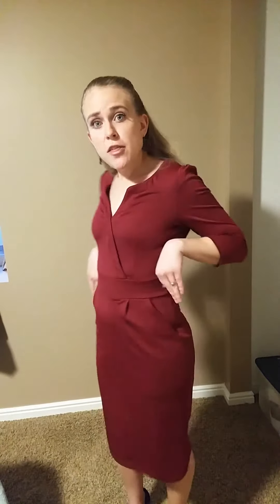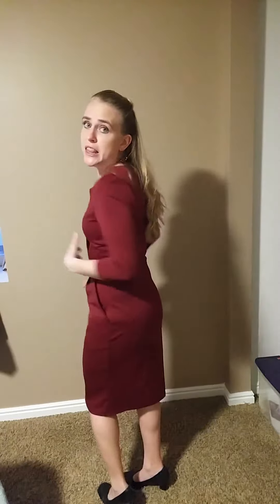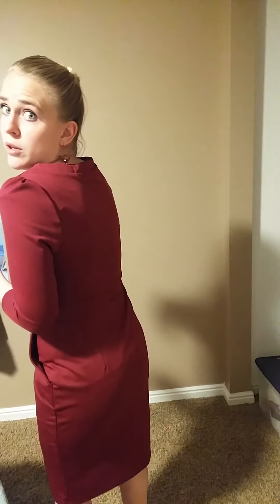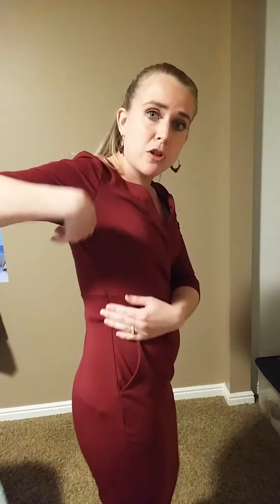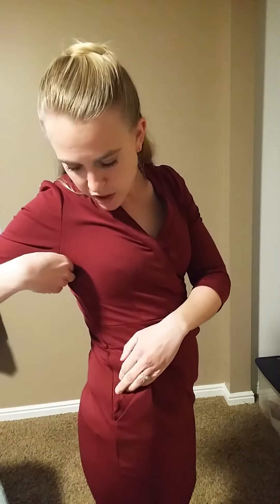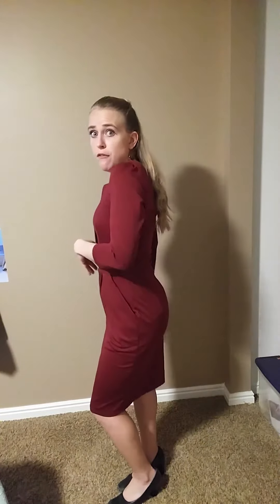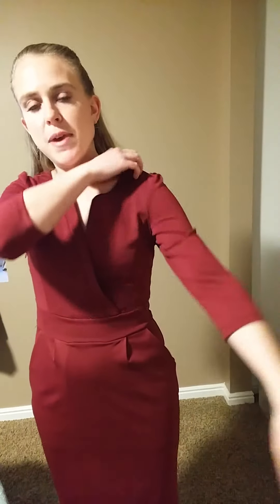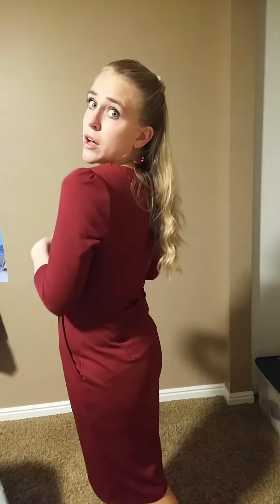HiQueen Women Vintage V-neck 3/4 Sleeve Office Work Business Party Bodycon Dress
To View or Purchase Product

This is a very striking and classy dress. I am wearing the wine red in a size small. It’s a great modern vintage style.

Product Details:
• Material: spandex/polyester/cotton blend- the material is thick and stretchy
• Stretchy, tight-fit pencil dress style
• Vintage style
• V-neck- lower and somewhat plummeting
• ¾ length sleeve
• Color options: navy, wine red
• Has an overlapping wrapped section in front that is actually open when you reach through there. That can cause some puckering when you bend forward or slouch. That is my only real issue with the garment. You can’t really see through it unless it puckers open. It hasn’t really been a problem for me while wearing but I am really aware of it.
• Cute waist band with some pleating underneath. High vintage waist
• Features two pockets and they are pretty awesome to have in a dress!
• Fit accentuates hips
• Knee length- will go slightly below if you are shorter, like me
• Side zipper closure- under the arm pit.